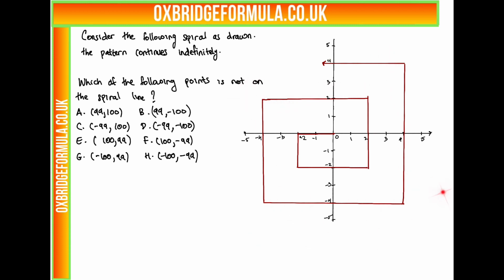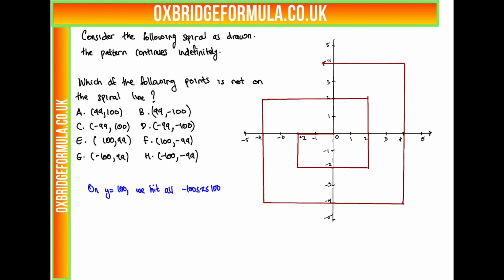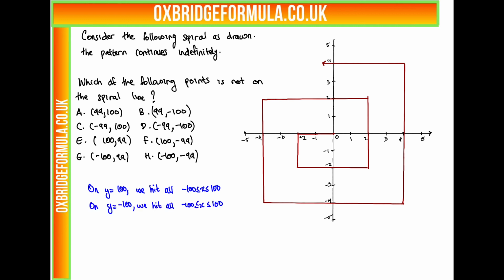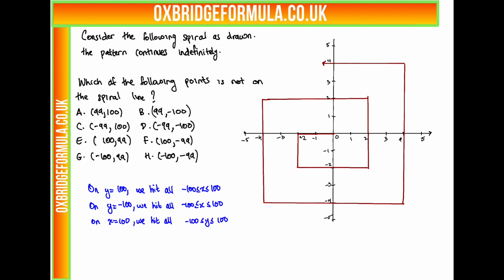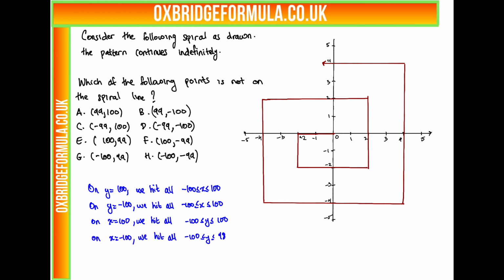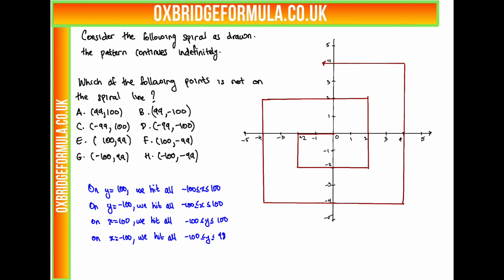TMUA 2020 Paper 2 - Q11 - Worked Solution